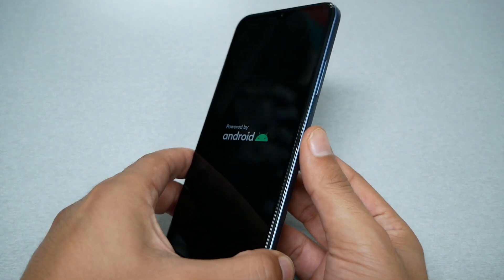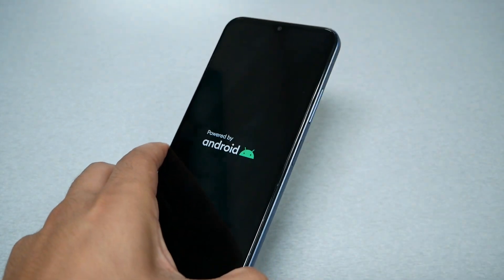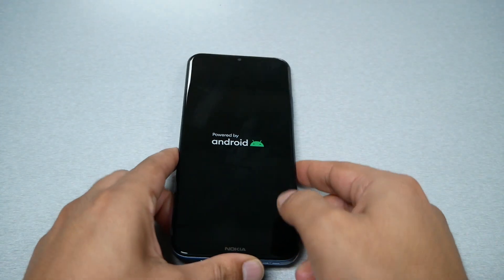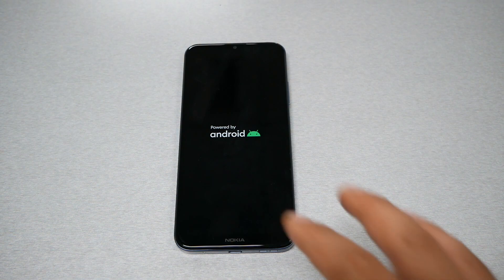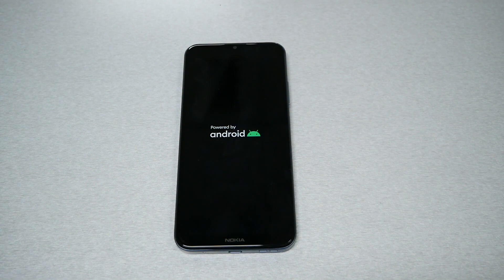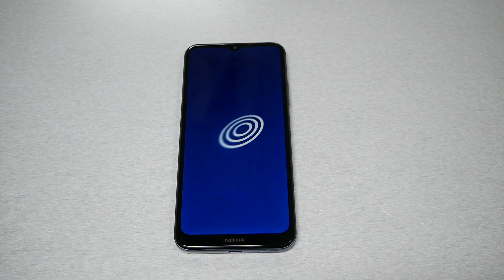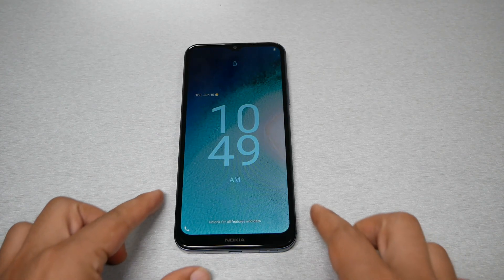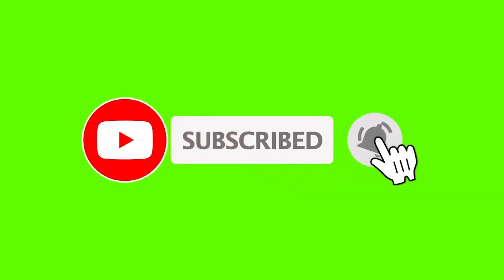Nokia C300 How to fix frozen, Black screen, (force Restart)